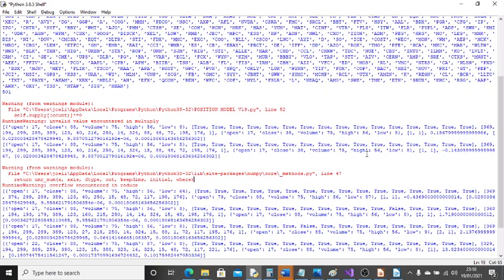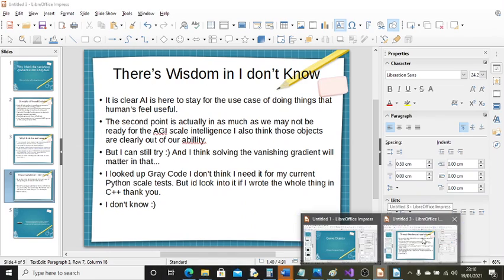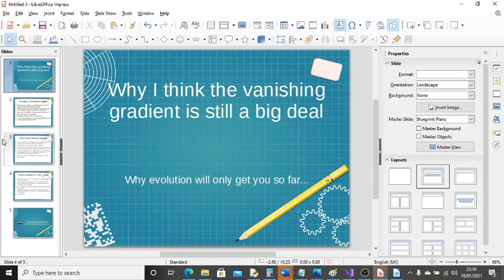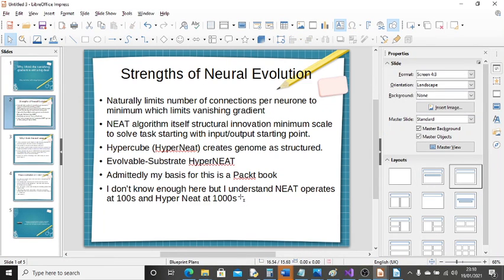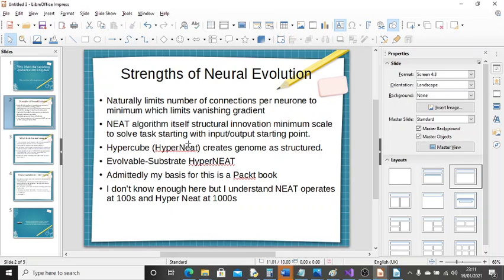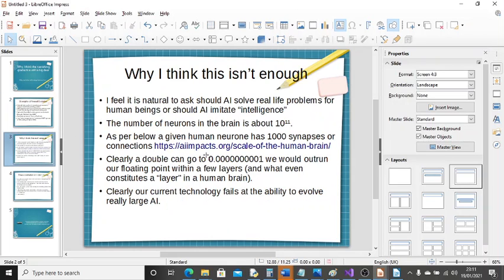Python Genetic Algorithms Part 15 A bit more on the vanishing gradient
The blog post bit is mainly to say I took the previous work and carry on testing and currently seems ok with modifications I had previously made when thrown into my algorithmic trader (see previous videos).

And after a few tests it does seem to work the Neural Evolution part does seem to choose bigger and smaller learning rates.

Somewhat of a blog/response video to a conversation that I had in the comments field and to point out why I felt the vanishing gradient still matters.